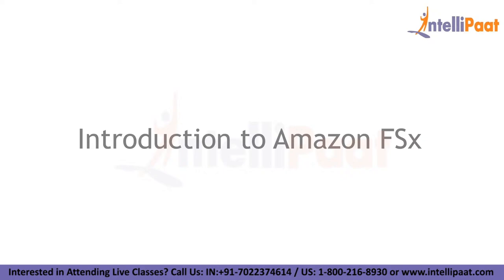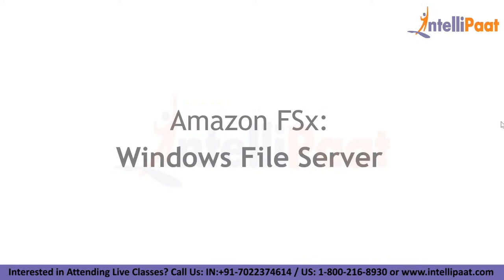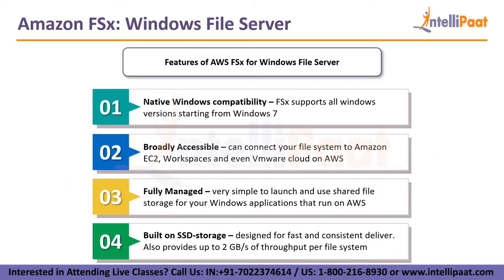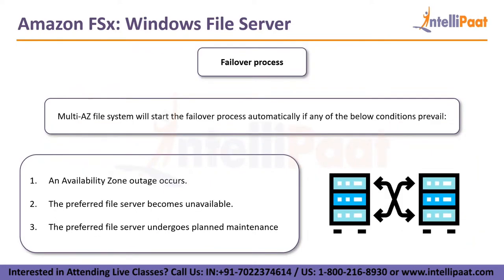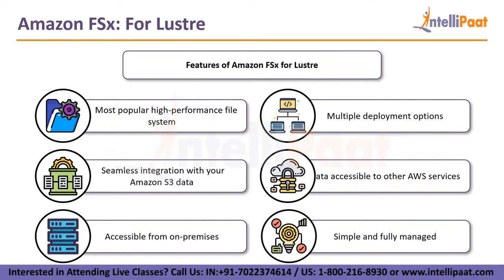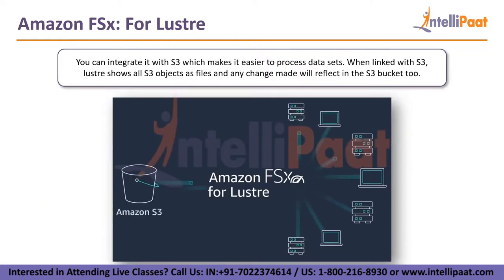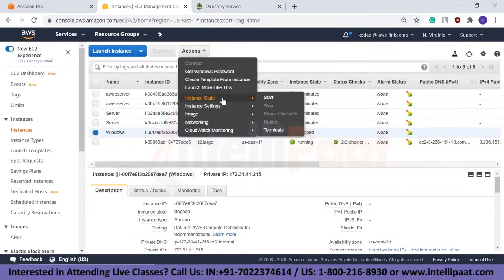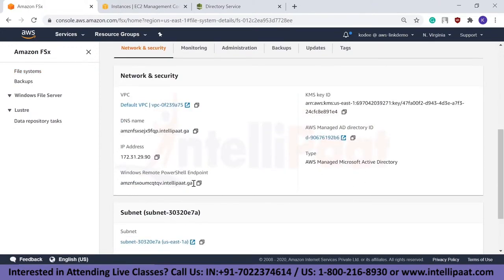Amazon FSX | Amazon FSX for Windows | AWS FSX Tutorial | Intellipaat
Are you looking for something more? Enroll in our AWS certified solution architect training & certification course and become a certified AWS certified solution architect It is a 33 hrs instructor-led AWS training provided by Intellipaat which is completely aligned with industry standards and certification bodies.

Intellipaat Edge
1. 24*7 Life time Access & Support
2. Flexible Class Schedule
3. Job Assistance
4. Mentors with +14 yrs
5. Industry Oriented Course ware
6. Life time free Course Upgrade
Why AWS is important?

There are various upcoming companies who have leveraged AWS cloud solutions for their growth. AWS was the first company which started to provide cloud solutions on a large scale. It has consistently grown and developed itself to be at the top today. It is ranked as the foremost cloud provider by Gartner in terms of completeness of vision and ability to execute.

Why should you opt for an AWS career?

If you want to fast-track your career then you should strongly consider AWS. Today cloud computing is no longer optional but critical to the success of some of the biggest enterprises on earth. The Intellipaat AWS course is completely oriented towards the practical applications and hence gives you a clear advantage.